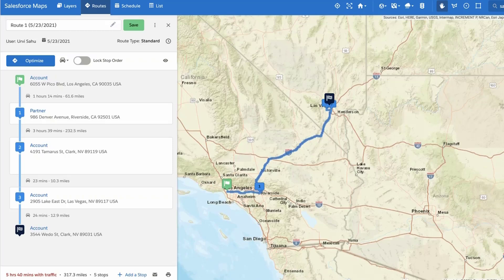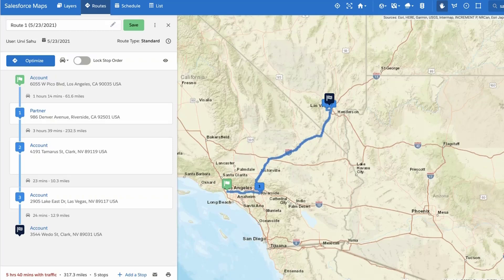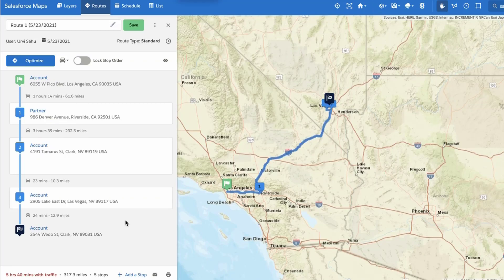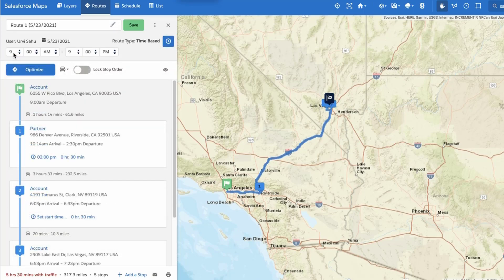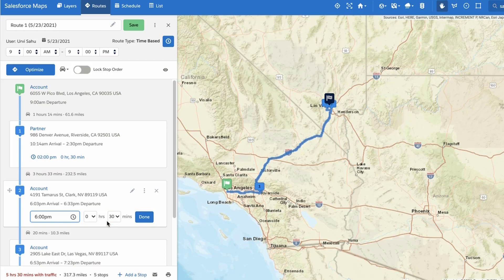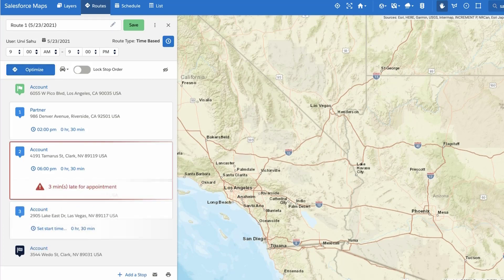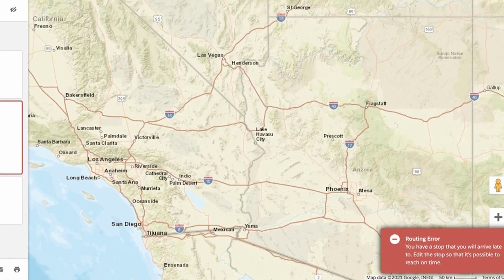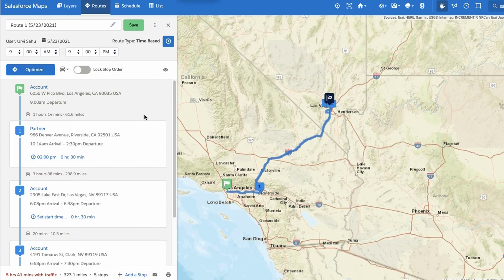Use Time Based Routing in Salesforce Maps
Watch this video to learn how to enable time based routing and add appointment times and durations to stops in Salesforce Maps Route.